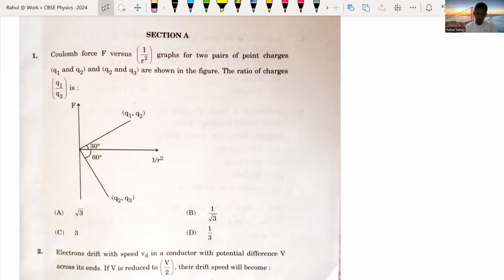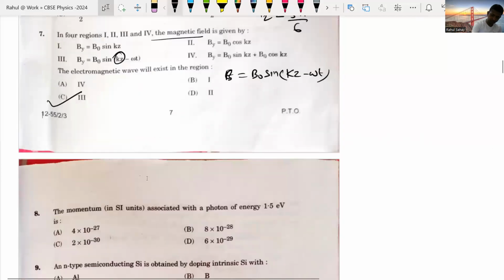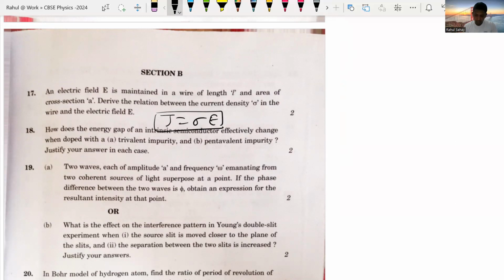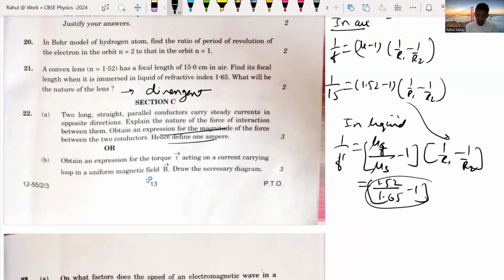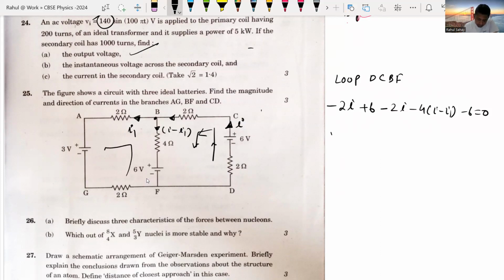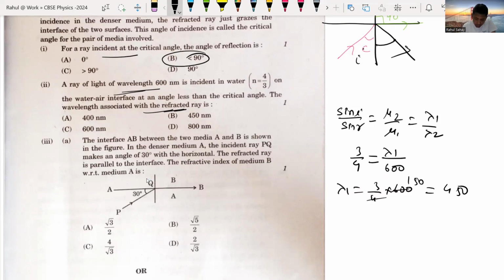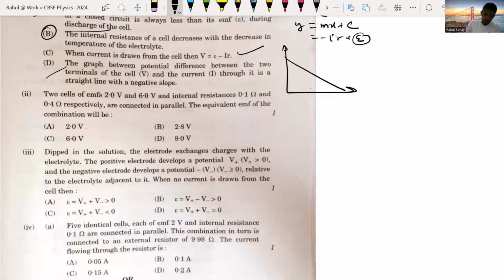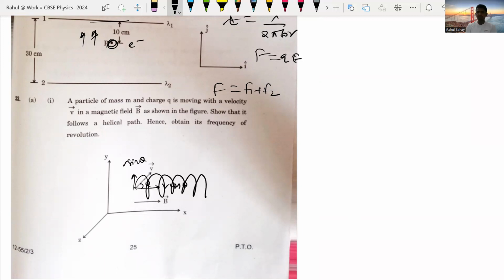set 3 cbse physics 2024 paper analysis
Here I have provided detailed solution